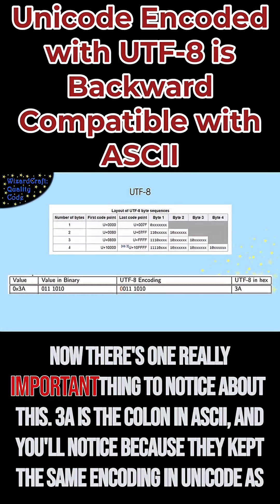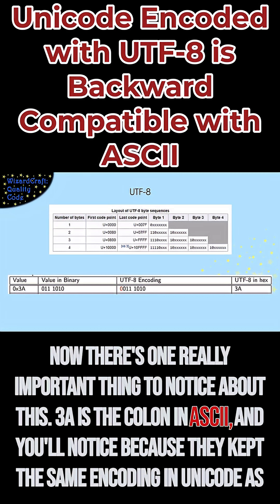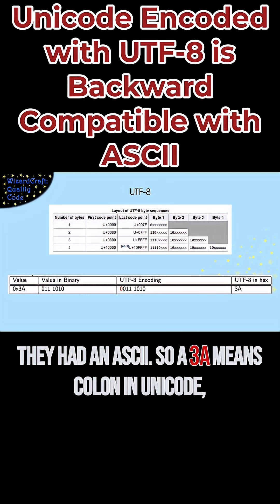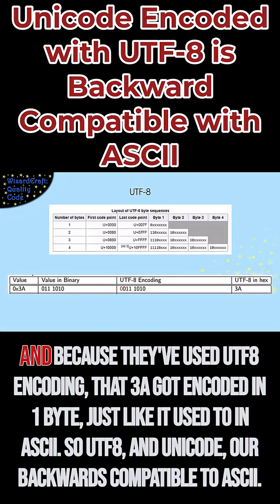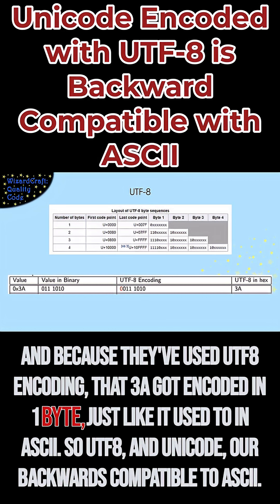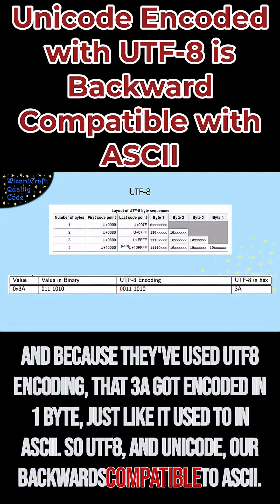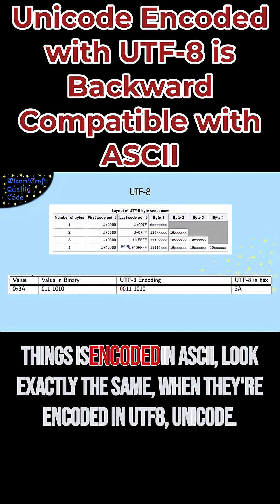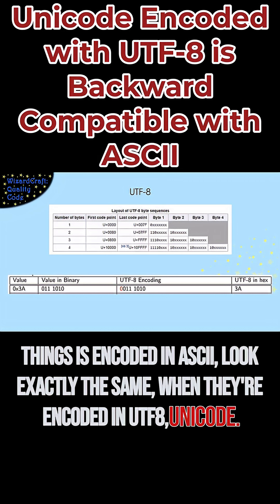UTF-8 encoding of Unicode is backward compatible with ASCII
This snippet of my UTF-8 and Unicode videos shows why that combination is backward compatible to ASCII